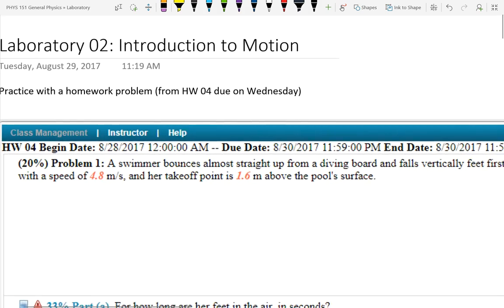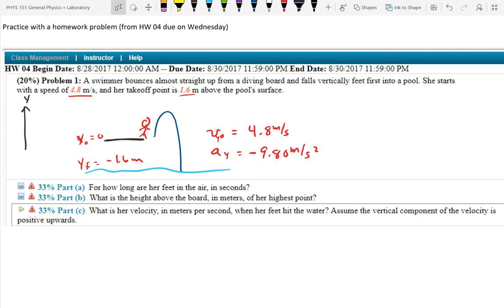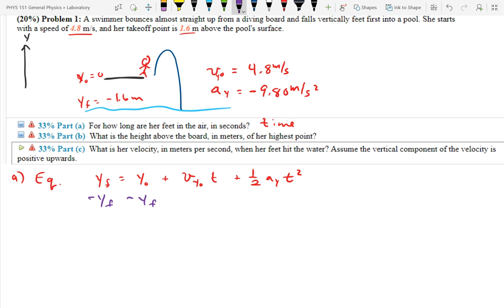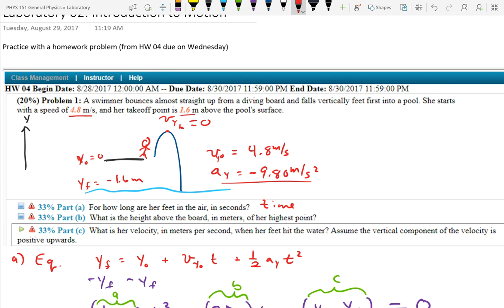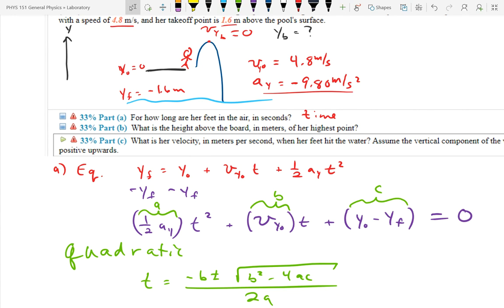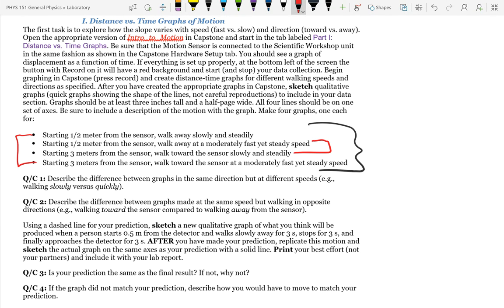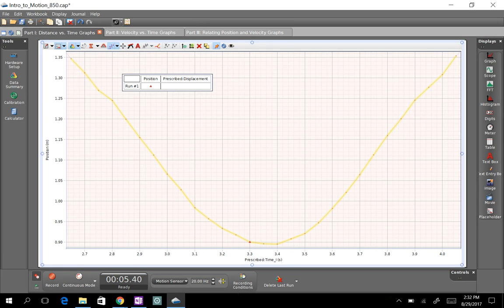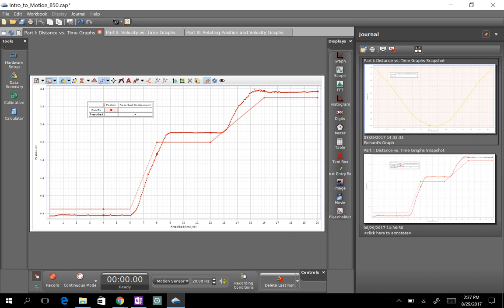PHYS 151/251 Laboratory 02: Introduction to Motion